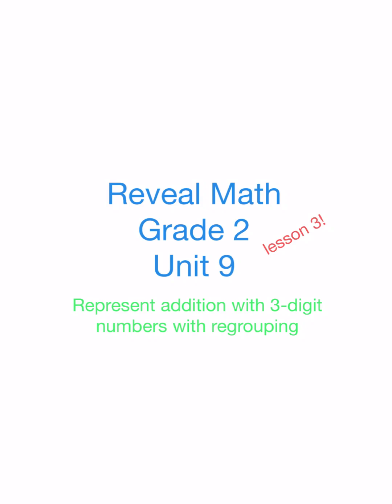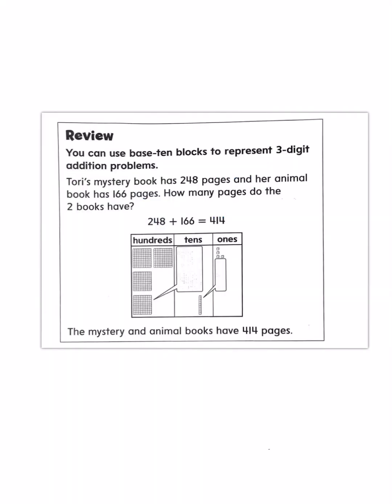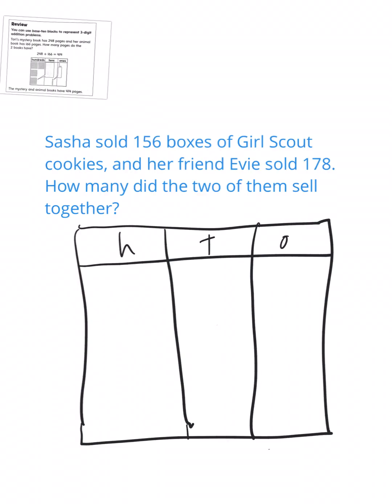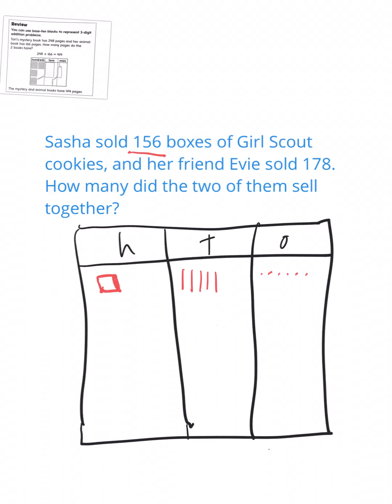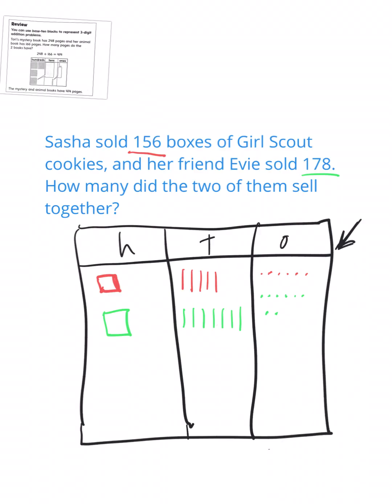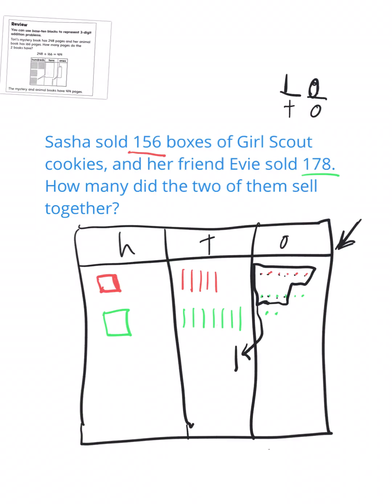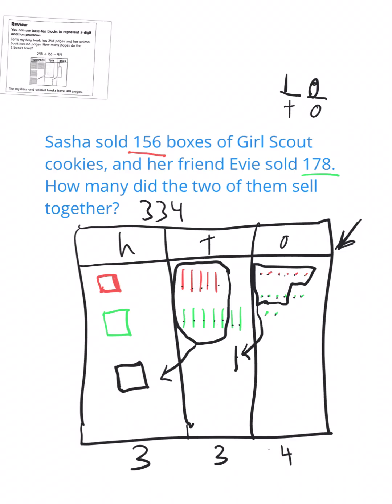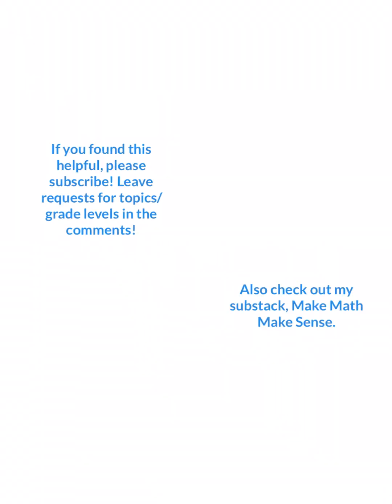Reveal Math Grade 2 Unit 9 Lesson 3 Homework Help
Homework help for confused parents! This lesson covers using base-ten drawings to add 3-digit numbers with regrouping.